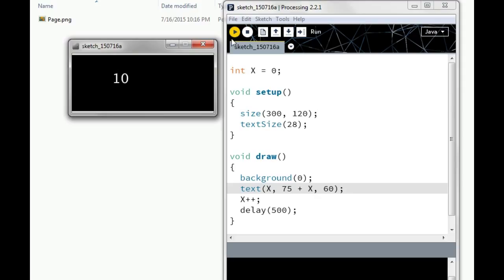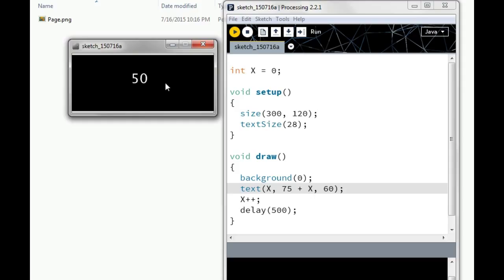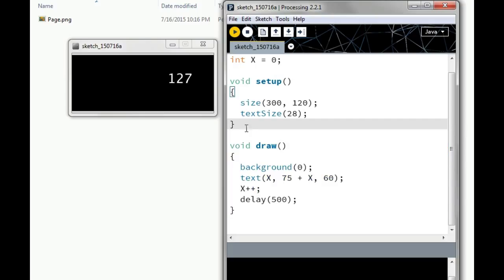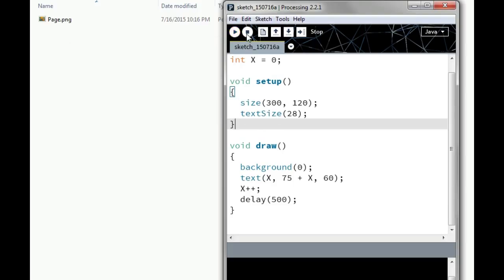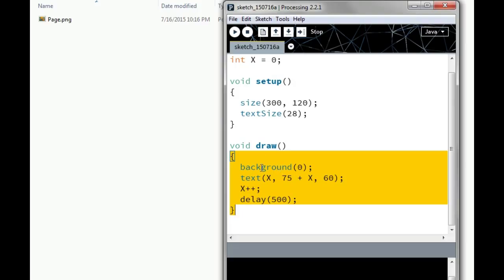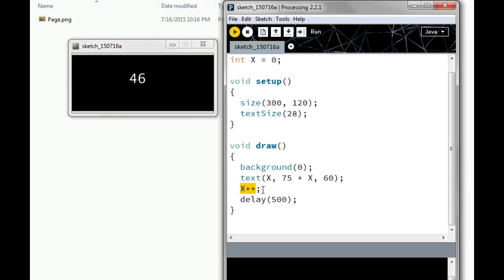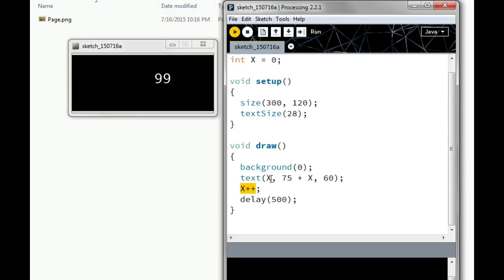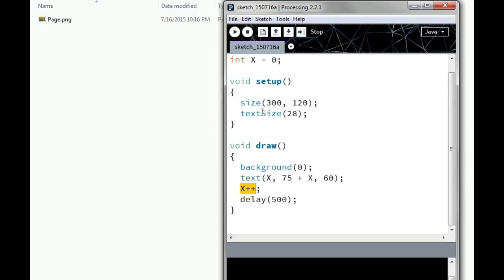Intro to Animation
Welcome to your first example of  animation.  Here is the setup function and the draw function with the increment operator.